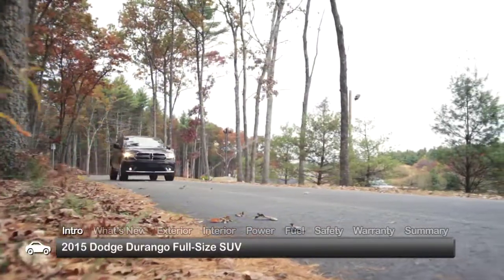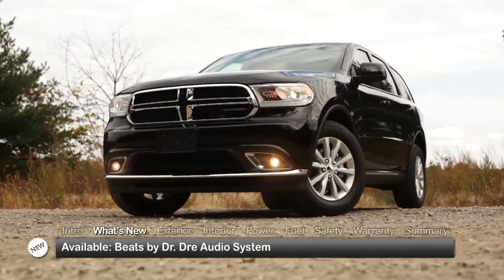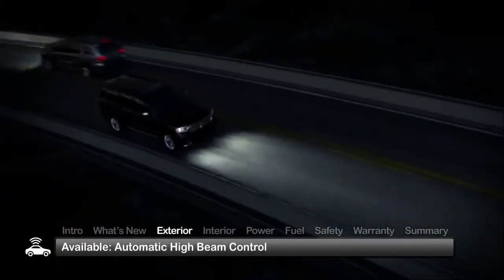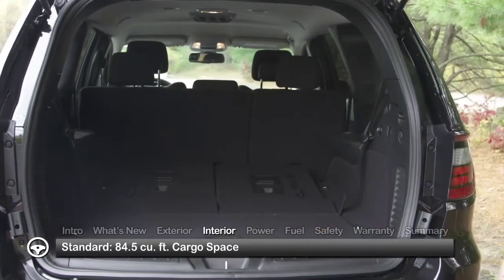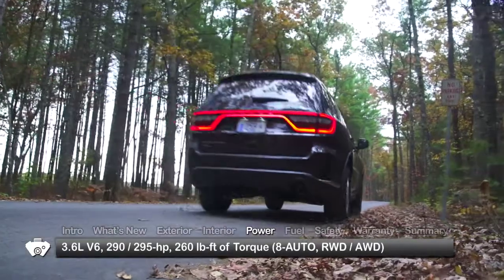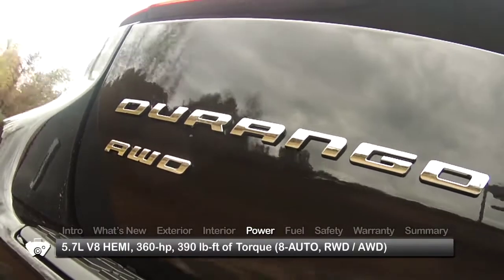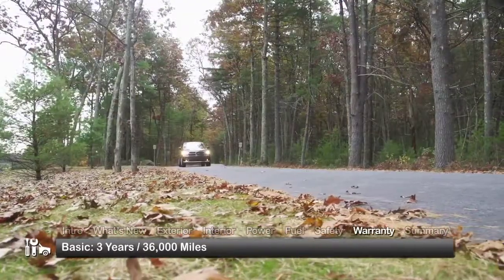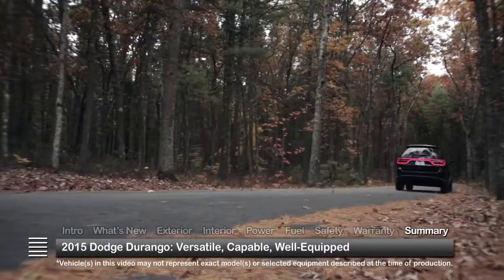2015 Dodge Durango Test Drive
The 2015 Dodge Durango rides confidently into the SUV marketplace with outstanding performance, innovative features and appealing style.